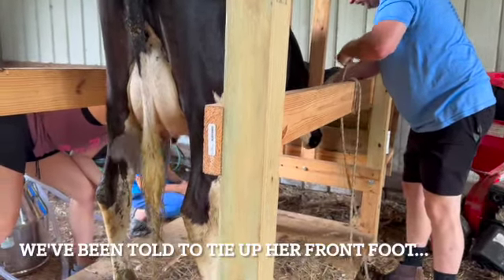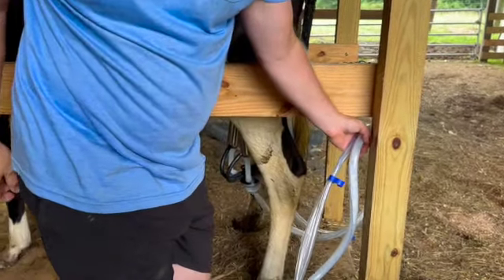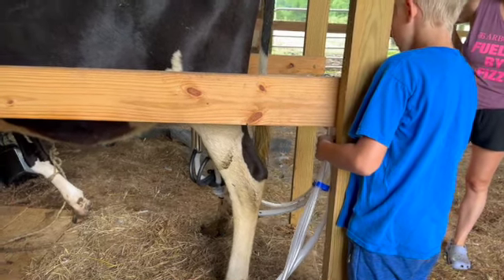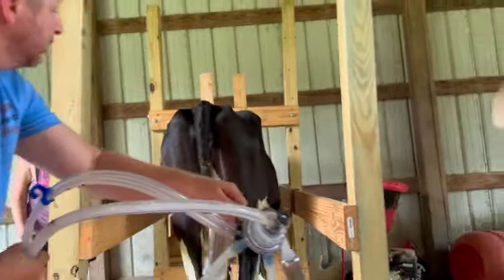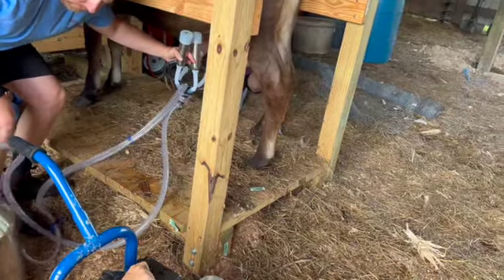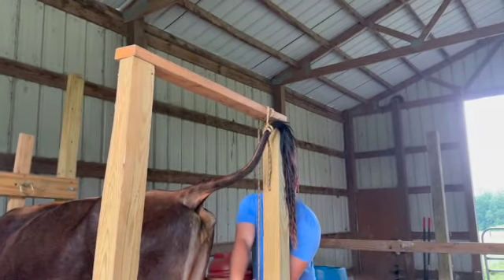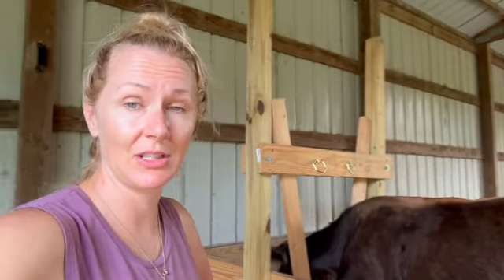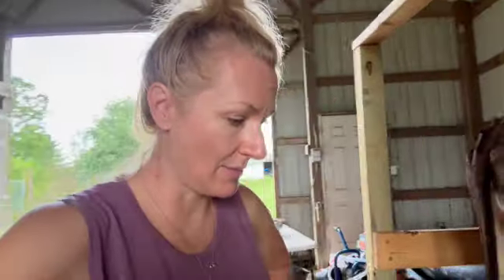More Milking Mayhem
Today, we try, try, and try again. Perhaps a kicking cow is contagious or we're doing something wrong. We continue to try everything to keep our dairy cow from kicking during milking, but now our second cow who we've just started to train is kicking also. It was a rough morning trying to get the job done. We're a little discouraged. But after milking, we headed up to Nashville to watch a little ultimate frisbee.

Wendy on IG: @RaisingCunninghams
Wendy's business: Wendycunningham.arbonne.com